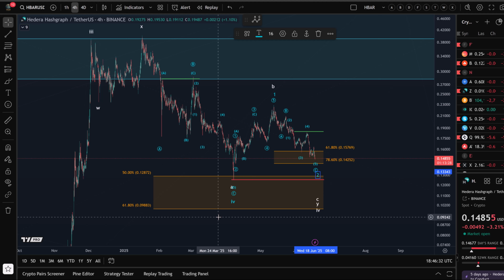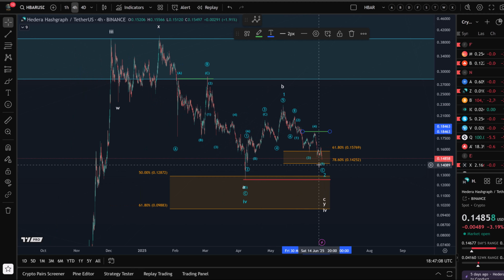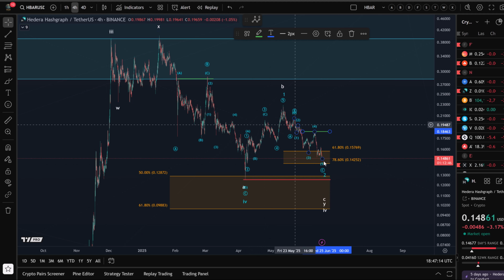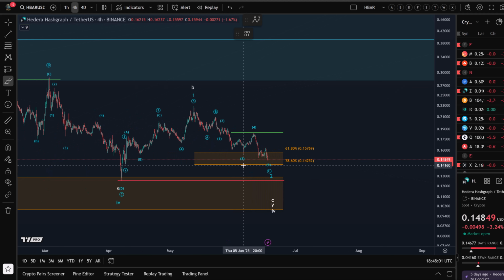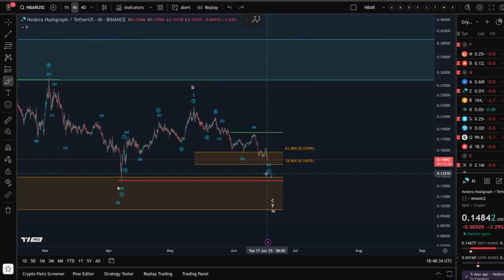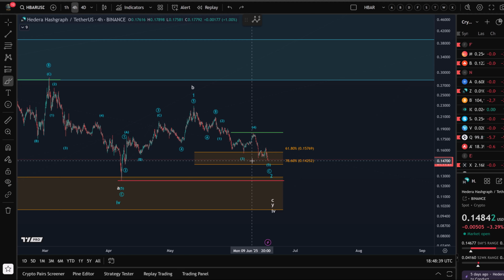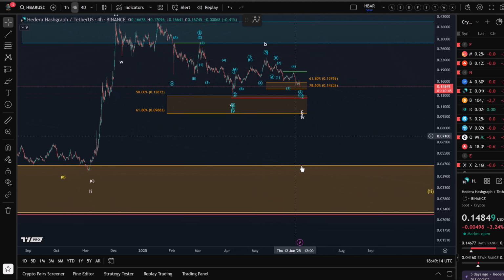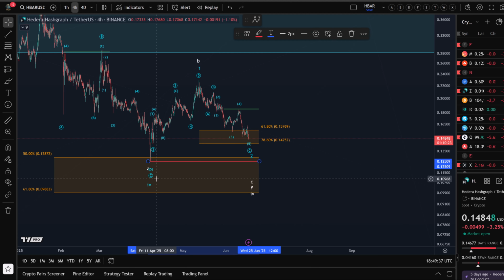HBAR Hedera Hashgraph Crypto Price News Today - Price Prediction and Technical Analysis!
👉 Trade on Coinbase:
Receive $10 in BTC (see terms on website):

👉 Trade on Kucoin:
Receive a 20% fee discount:

👉 Trade with Trading212:
Receive shares worth up to $100: